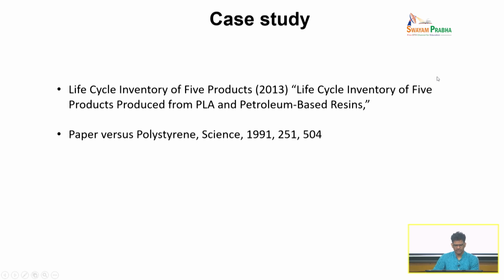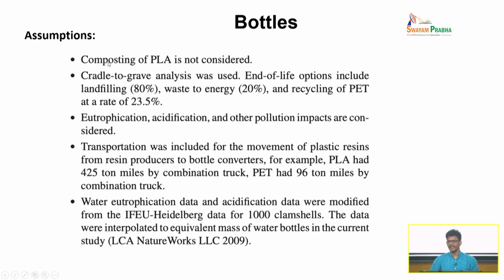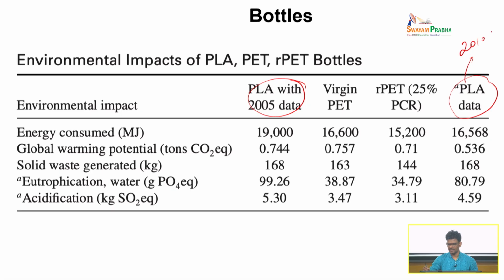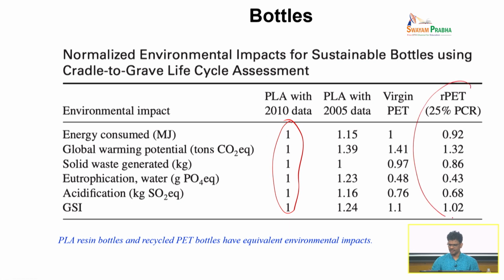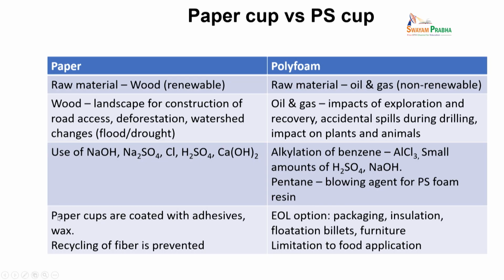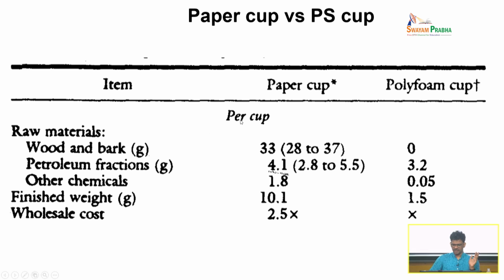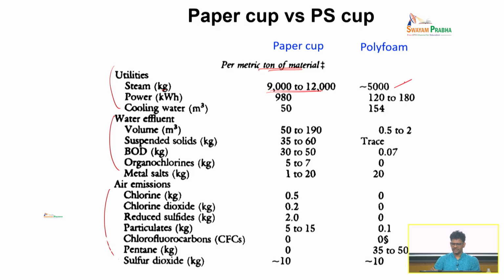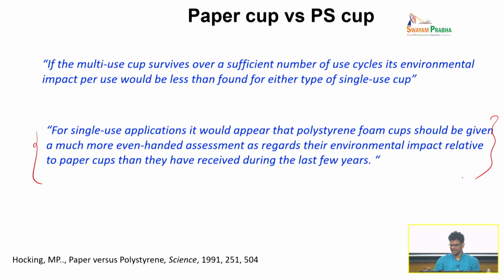LCA on Plastics Cups and Bottles-2